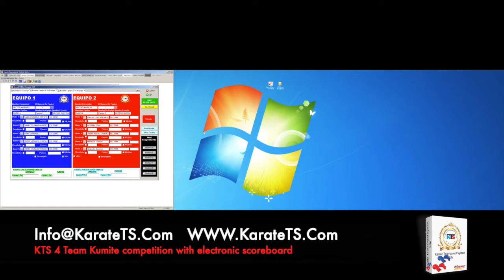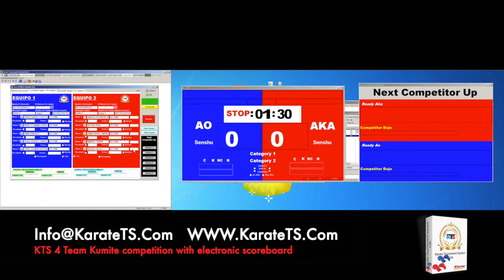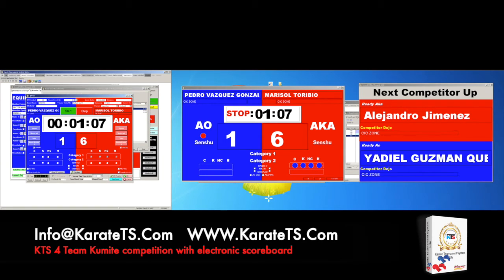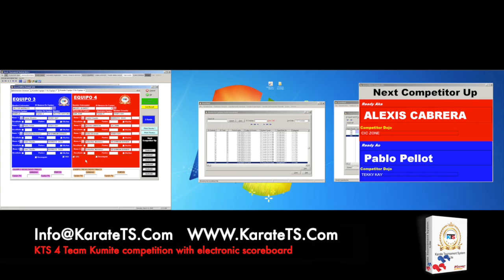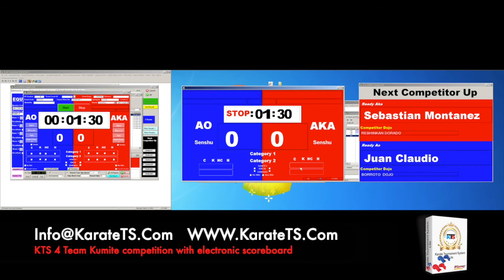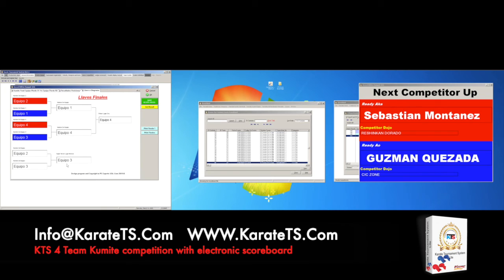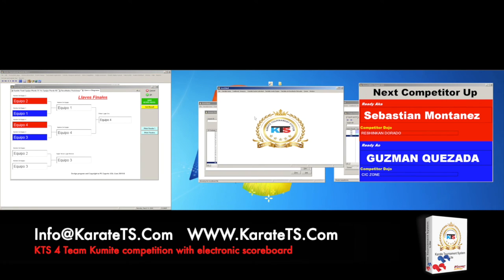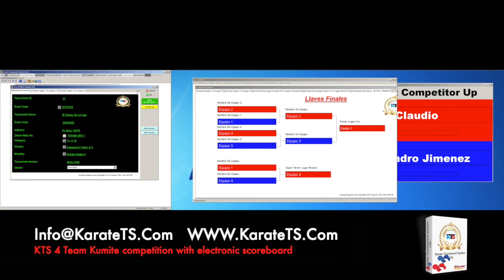Karate tournament system KTS 4 Team Kumite Part 2 with electronic scoreboard